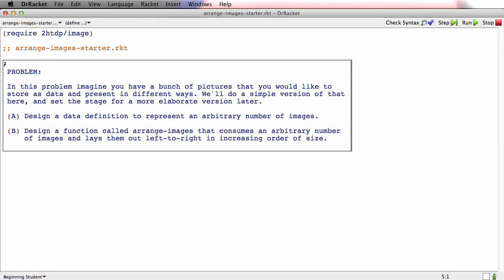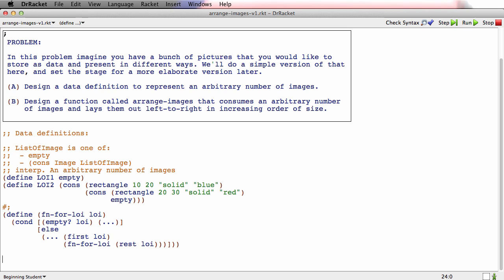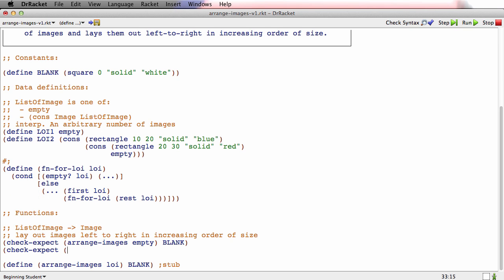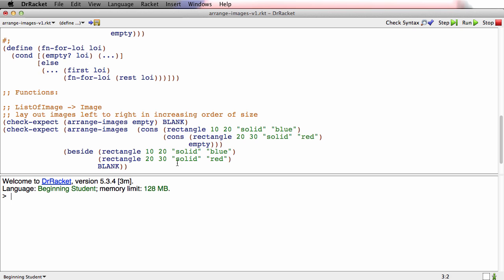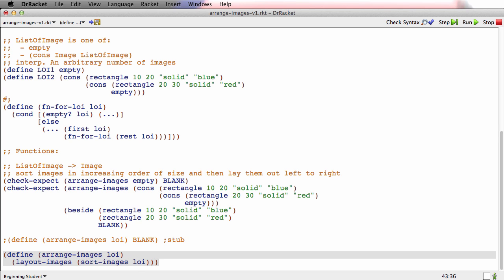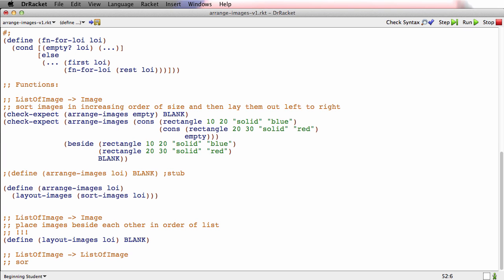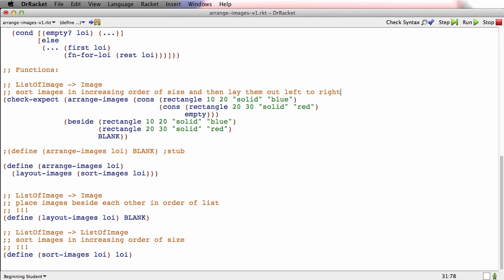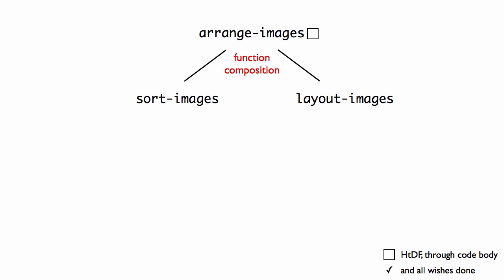Helpers - Function Composition